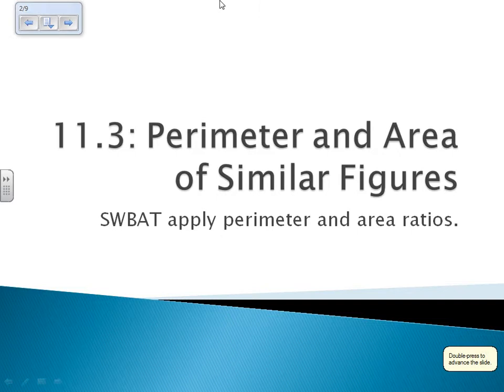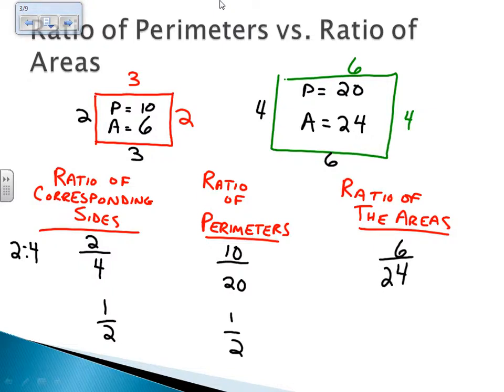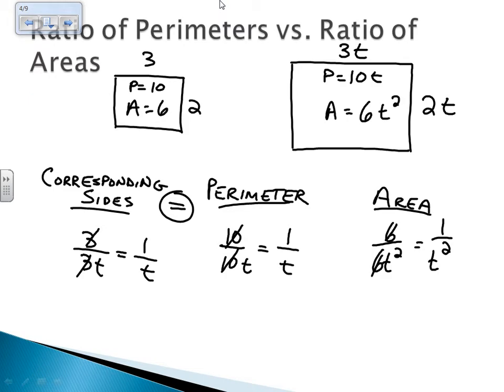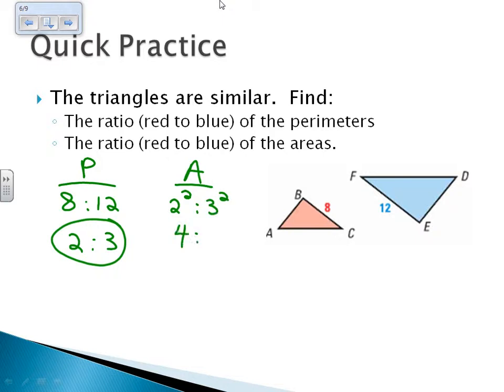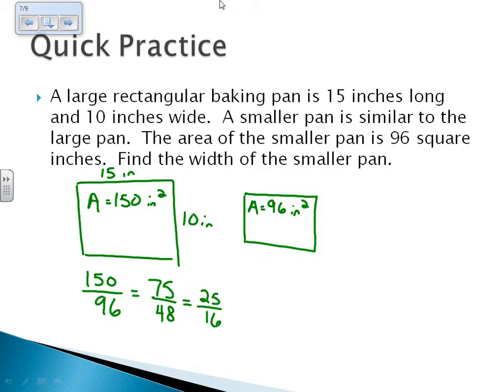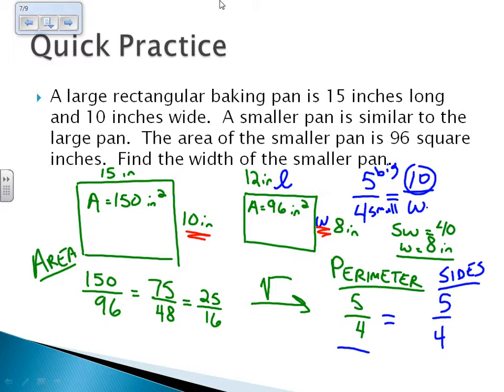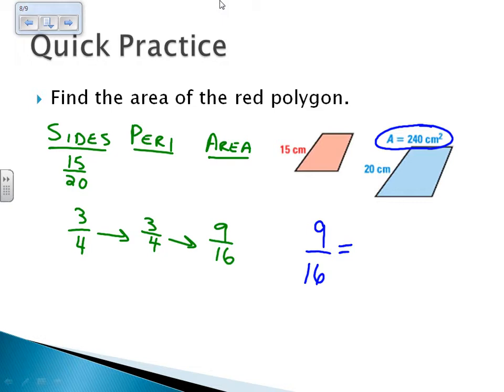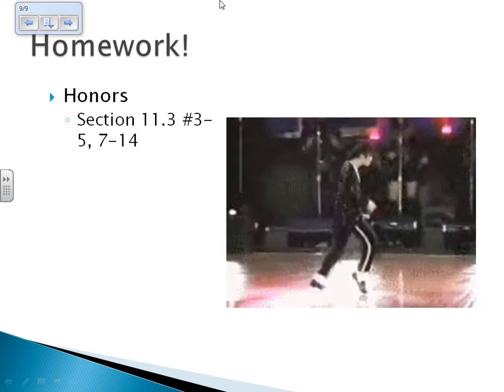GEO 11.3 (4.30.12).avi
Perimeter and Area of Similar Polygons